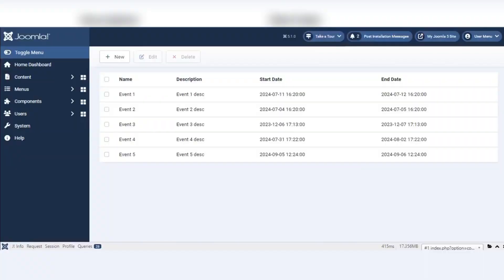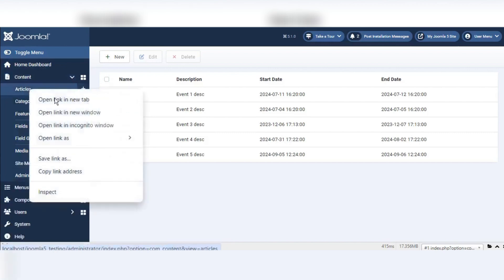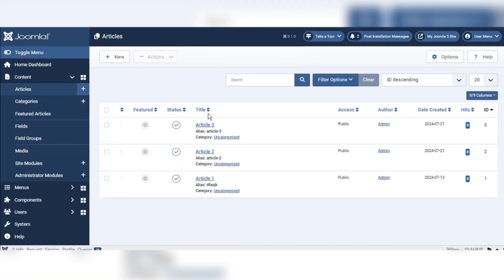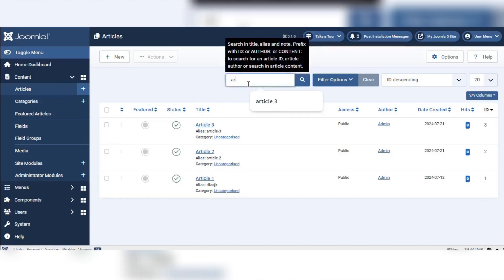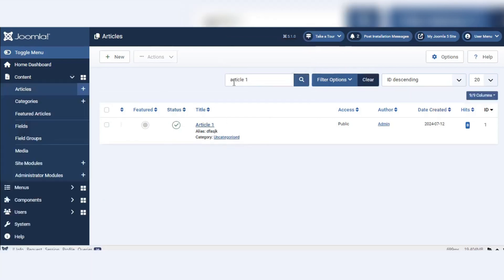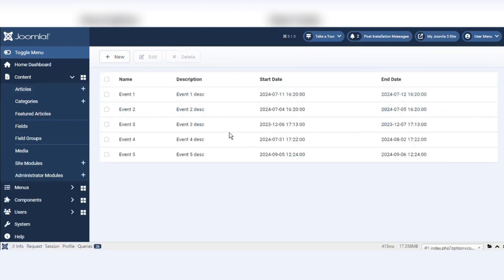How to create search box and search functions in Joomla 5 custom component ? [Dev]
Learn how to seamlessly integrate a search box into your Joomla 5 custom component and enhance its functionality. This comprehensive tutorial covers the steps to create a search box, process search queries, and display search results effectively. Whether you're building a simple or complex search feature, this guide will help you provide users with an efficient way to find information within your component.

Index :
00:00:25 Introducing search box example.
00:03:04 Preview Code and coding.
00:10:32 Search box example.
00:10:53 Retrieving data.
00:20:30 Completed search box.